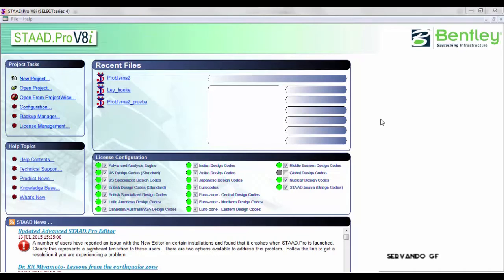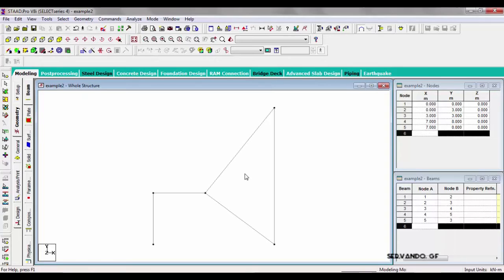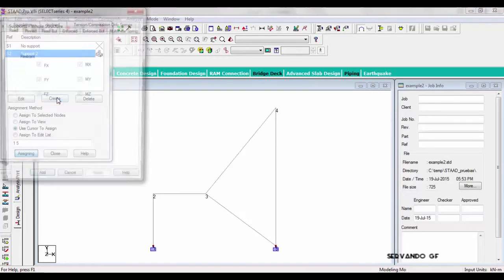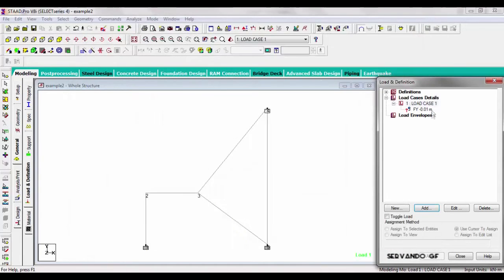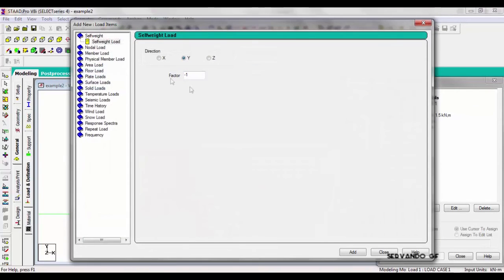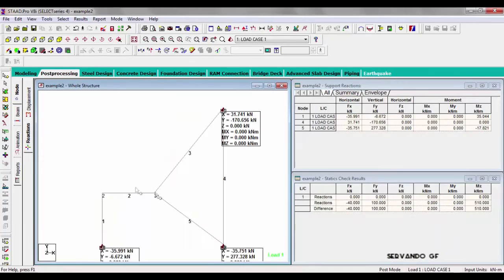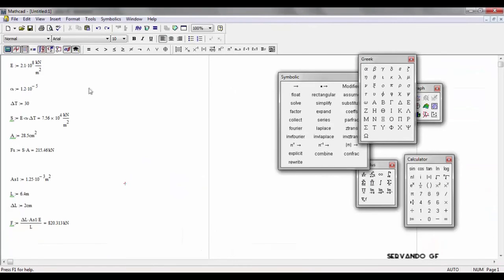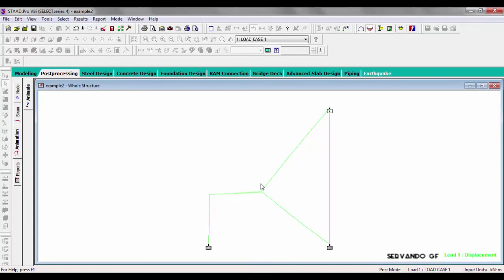STAAD Pro ¦ Irregular grids ¦ Inclined supports ¦ Temperature ¦ Settlements ¦ Imposed Strains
Tutorial of how to deal with Irregular grids, Inclined supports, temperature, settlements and imposed strains using STAAD Pro v8i